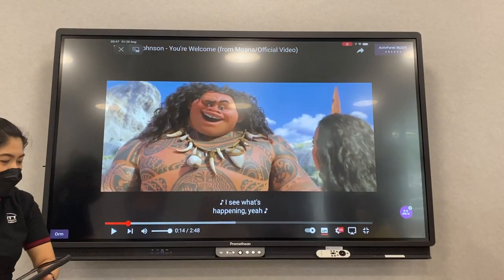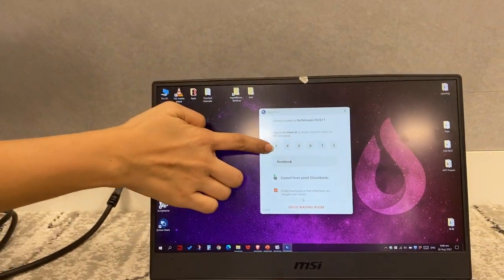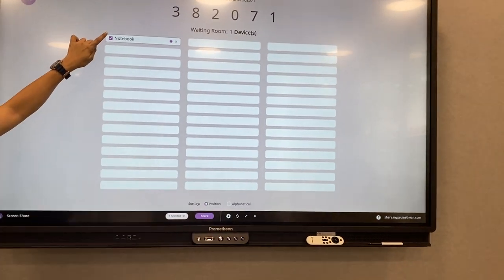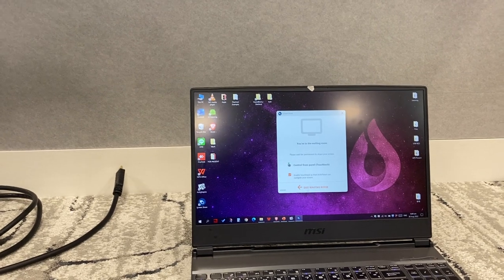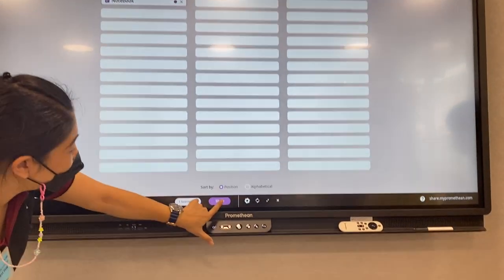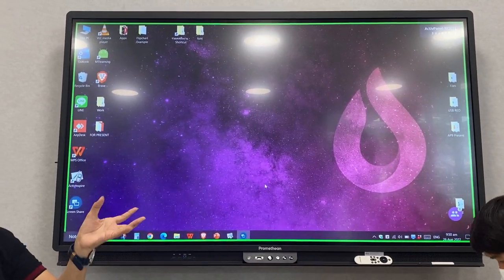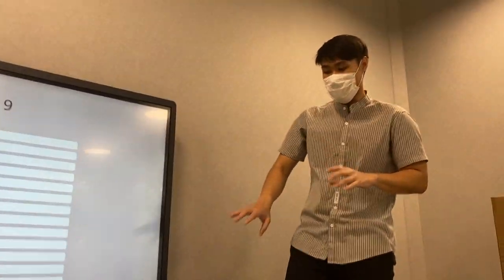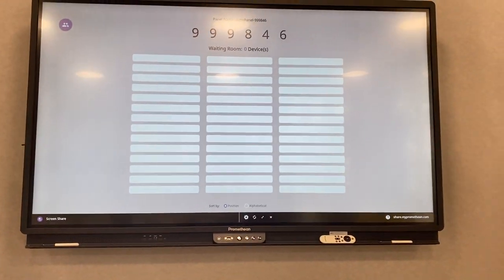Promethean - Connecting a laptop (Wireless)